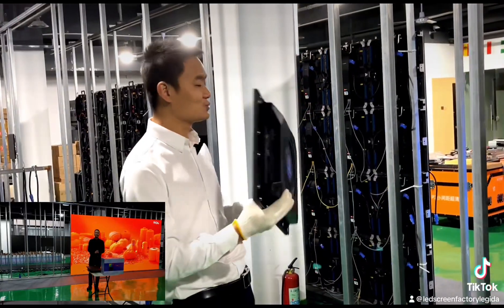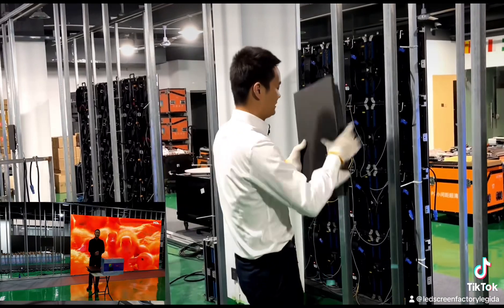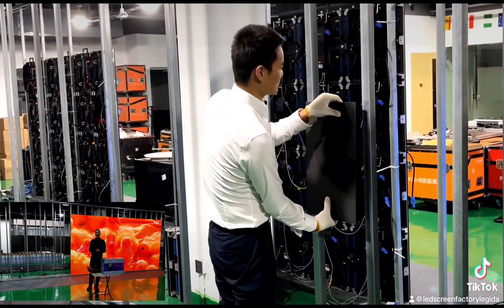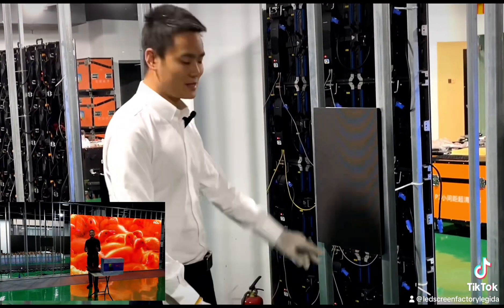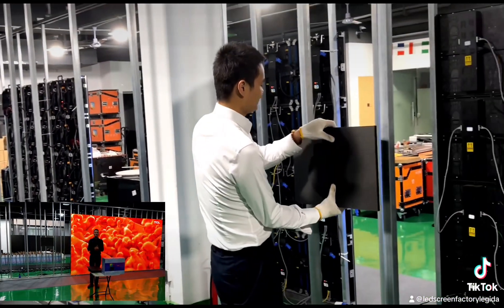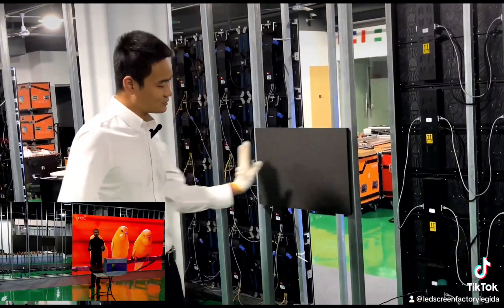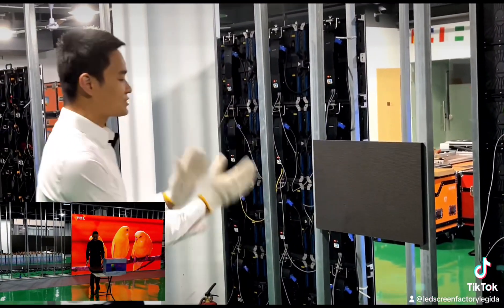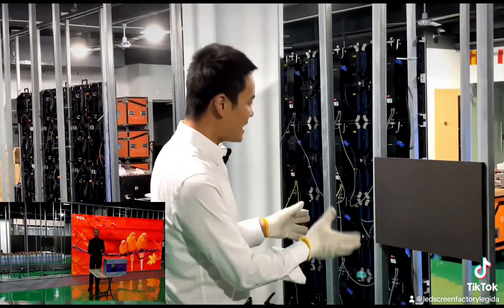LEGIDATECH EHONOR series indoor led screen factory